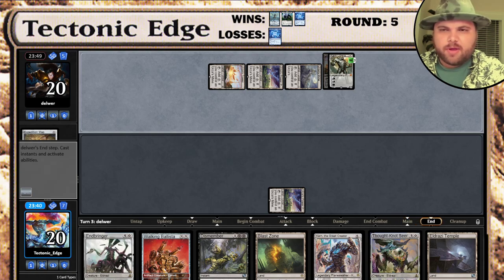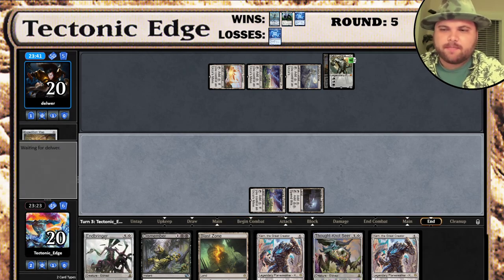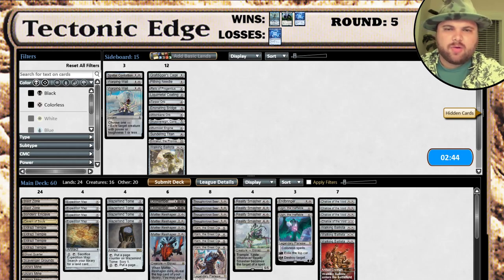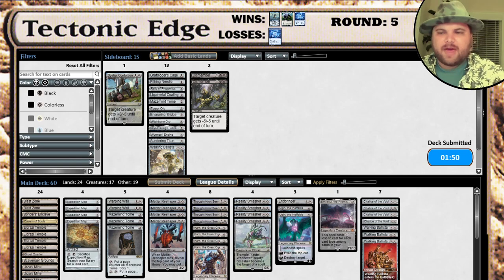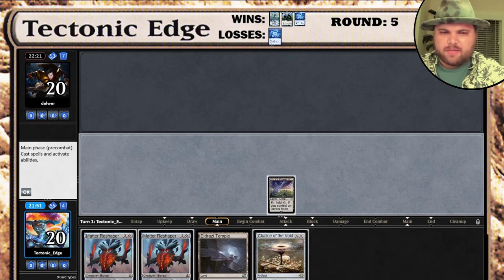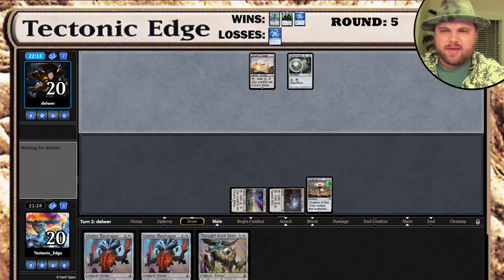Eldrazi Tron VS Mono Green Tron: Turn Three Tron Every Game!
Eldrazi Tron is weak to it's larger counterpart! Do We Stand a chance of will I get a Taste of my own medicine? Find out here!